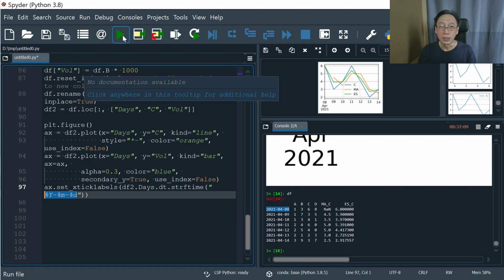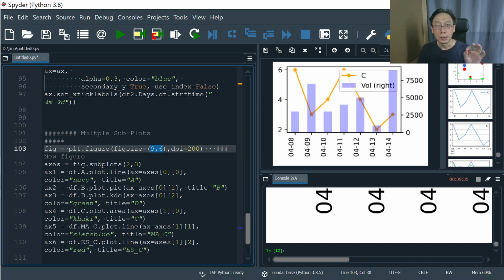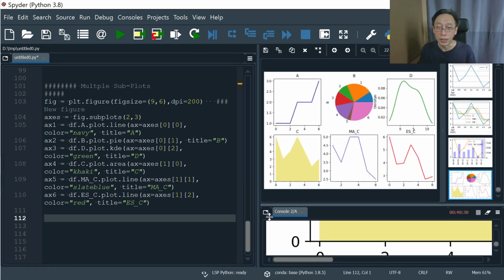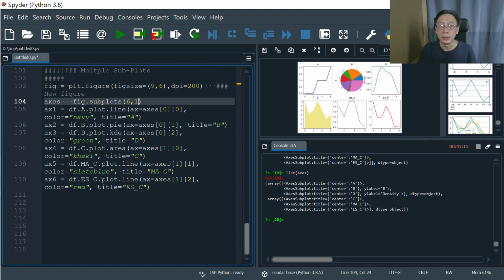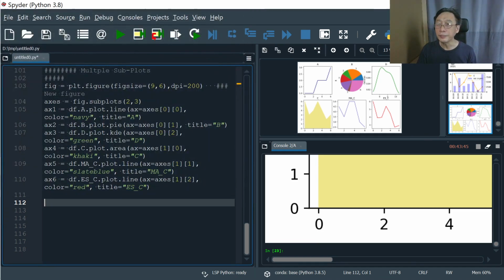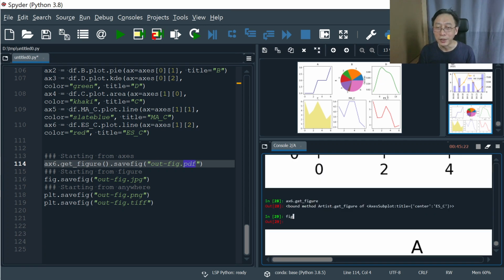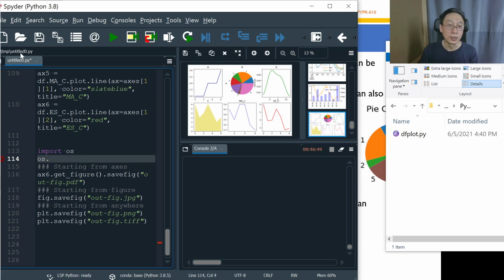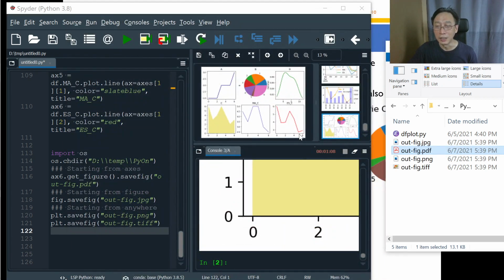Python Programming - Data Visualization T06 - Actual Visualization (Part 5/5)